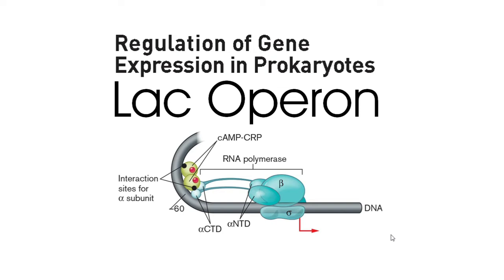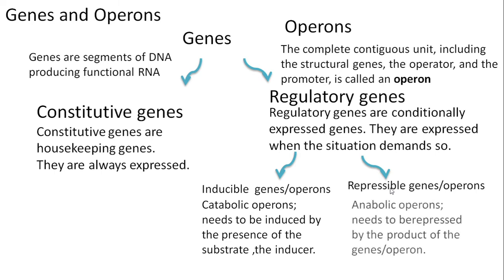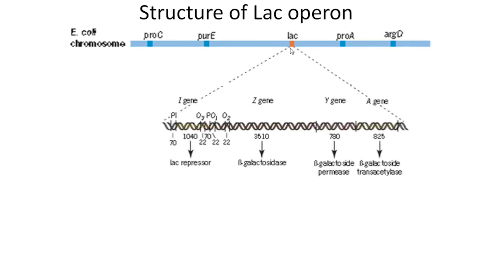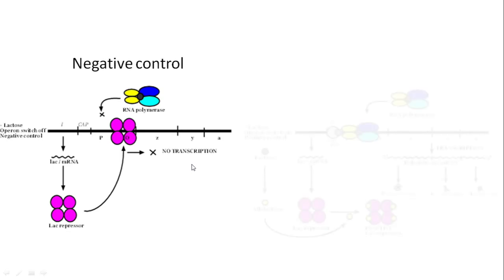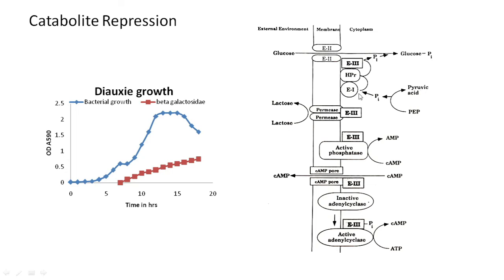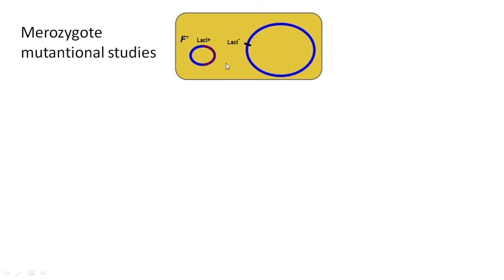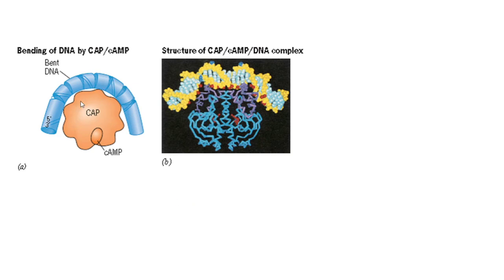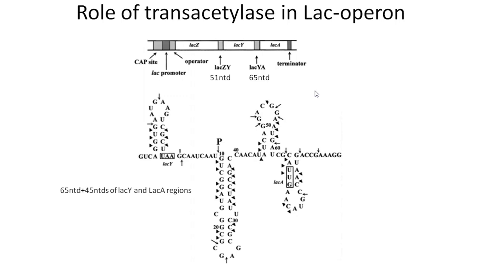Gene regulation in Prokaryotes (The Lac Operon)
Sp@BIO
Contents: Genes, operons, lac operon, constitutive genes, regulatory genes, inducible gene/operon, repressible gene/operon, structure of lac operon, regulation, metabolism of lactose, catabolite repression, cAMP, interaction of CAP-cAMP complex with DNA, Interaction of RNA polymerase with CAP-cAMP complex, Interaction of lac repressor with operator, function of transacetylase